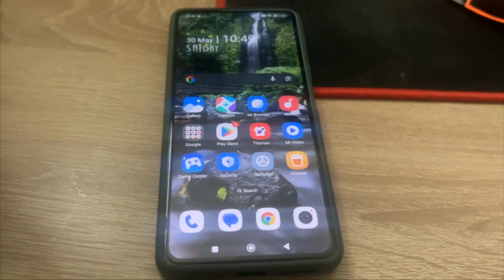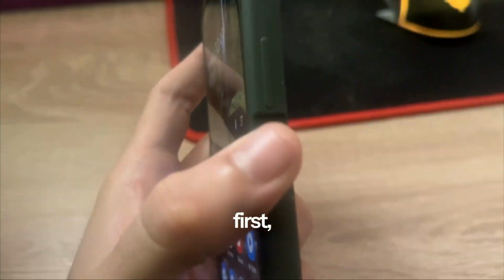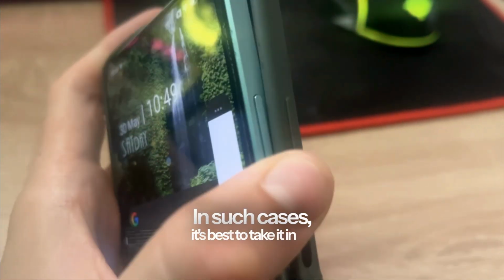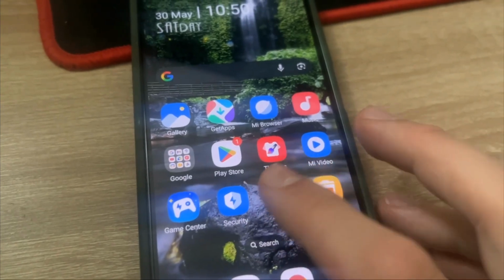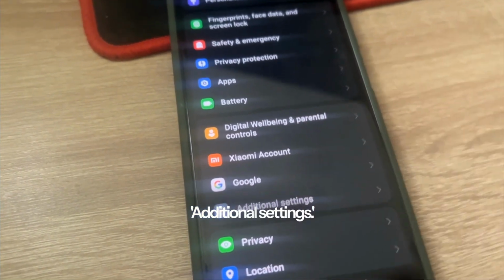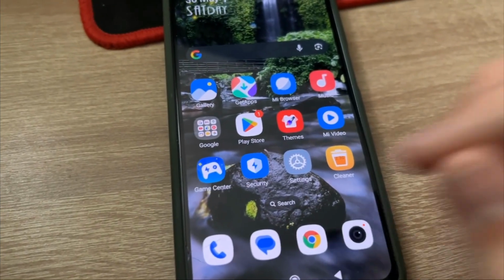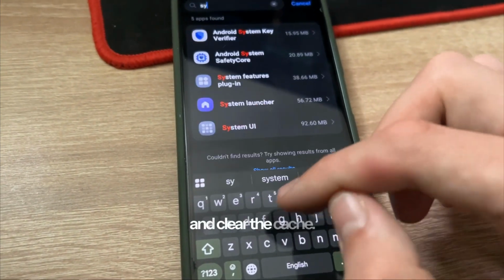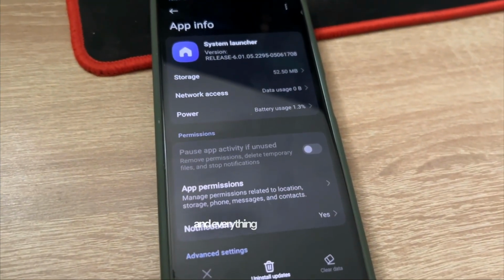What to Do If Xiaomi or Redmi Volume Changes Automatically – Fix Guide video export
In this fix guide, you will learn what to do if your Xiaomi or Redmi phone automatically changes volume by itself. I will show step-by-step solutions to stop random volume increases or decreases, check hardware buttons, disable system features that may interfere, and adjust sound settings properly. We will also cover possible software bugs, app conflicts, and effective ways to stabilize volume control on Xiaomi and Redmi devices.